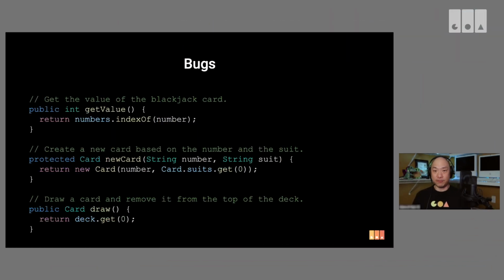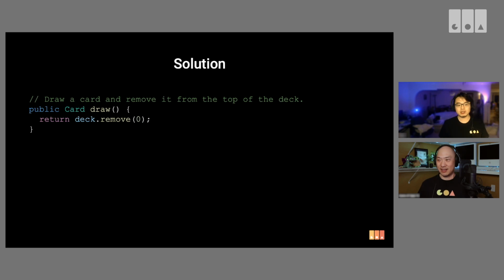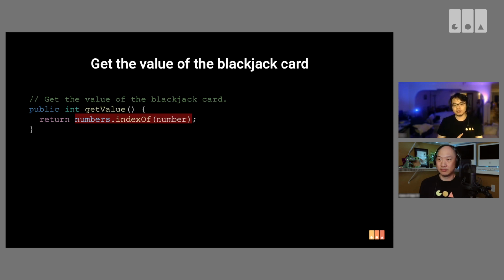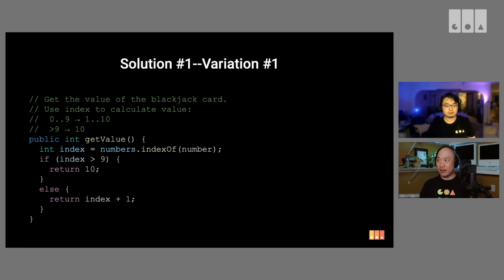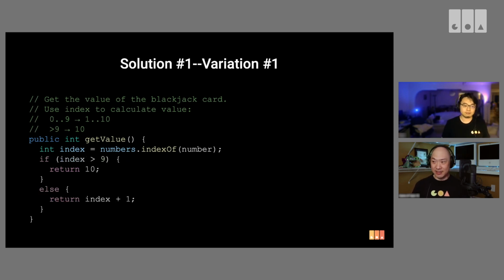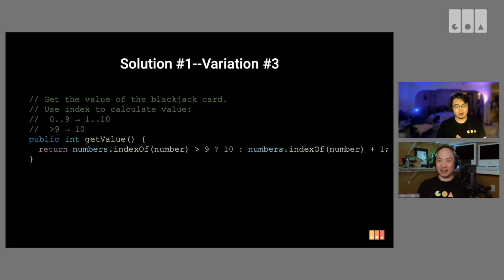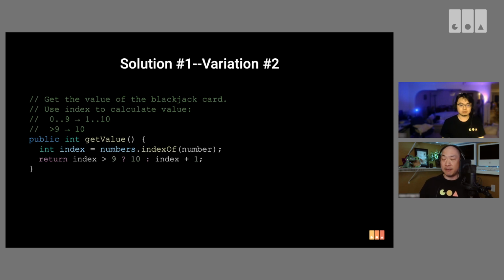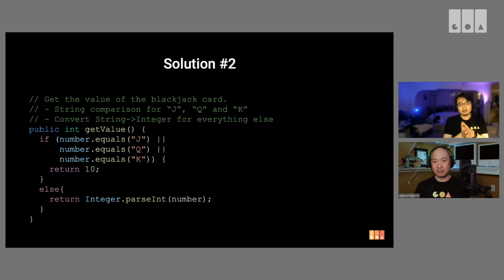Coding Challenge Submissions Critique: S04E02 Blackjack Part 1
Roland and Ronald talk about the different solutions submitted by the GoA students for this week's coding challenge, touching on the pros & cons of the different approaches.

COMMUNITY PRIORITIES

GoA MISSION